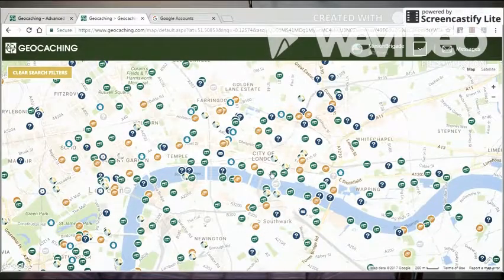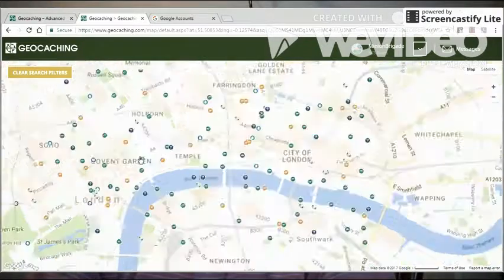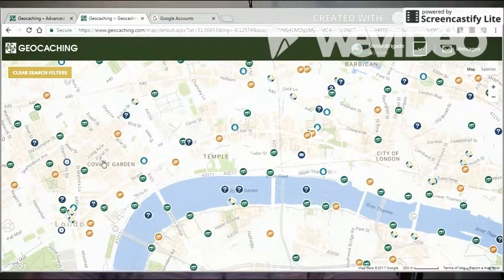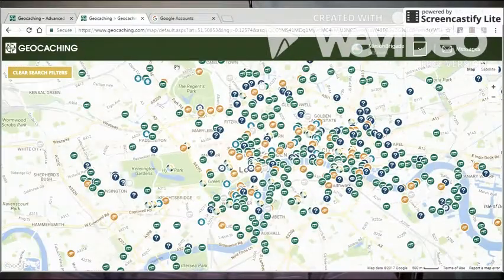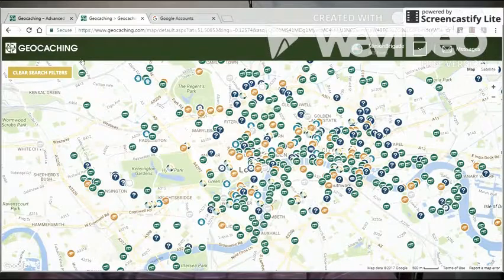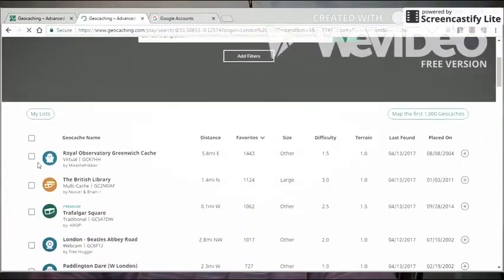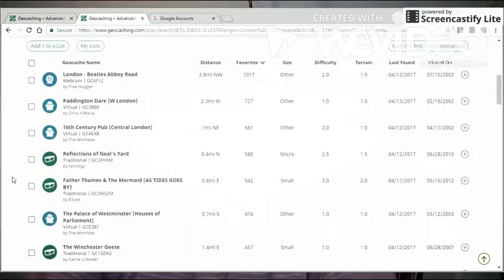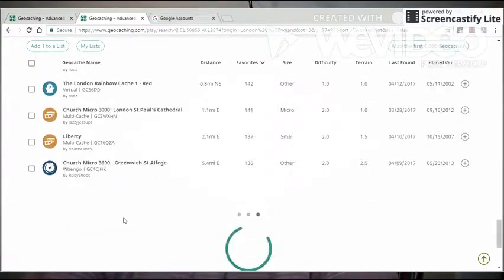How to go Geocaching In a Foreign Country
Tips and tricks for geocaching in a foreign country.  Learn how to best prepare to grab as many smileys as possible.  Bring your Geocaching "A Game" when you travel!